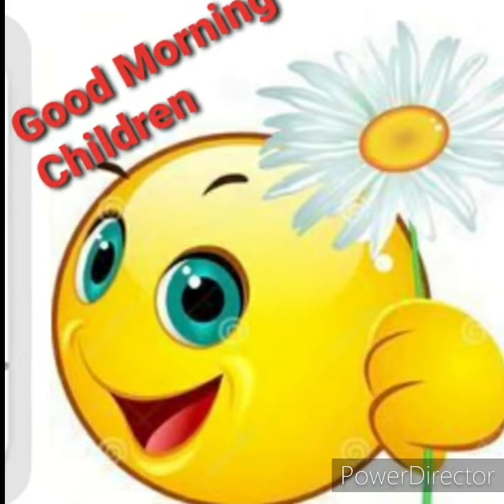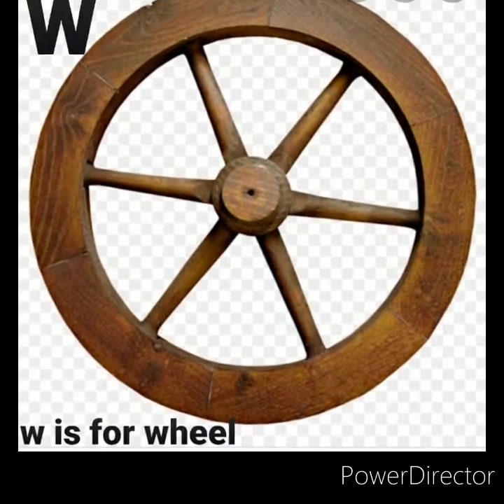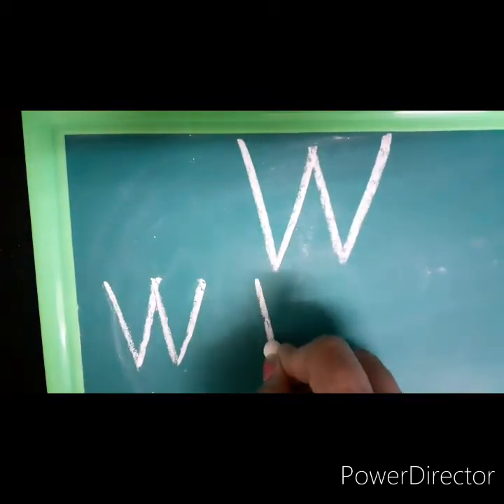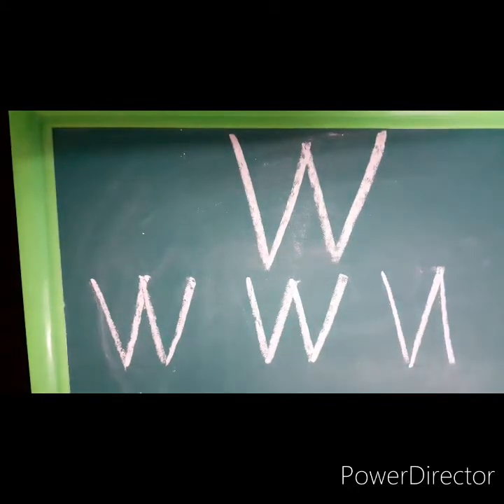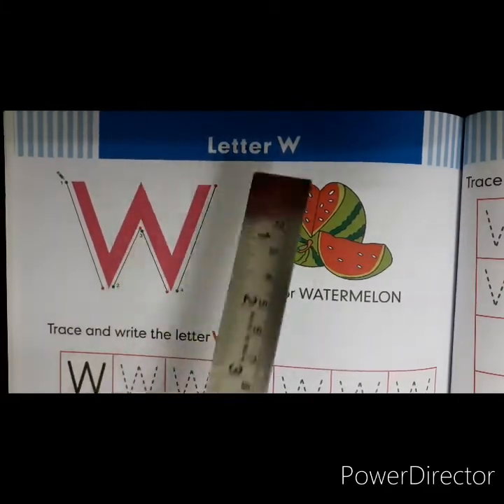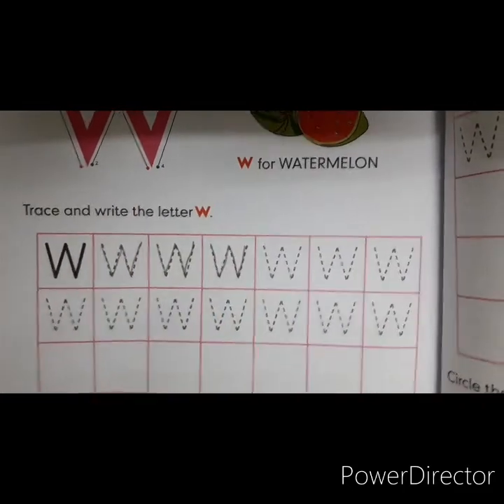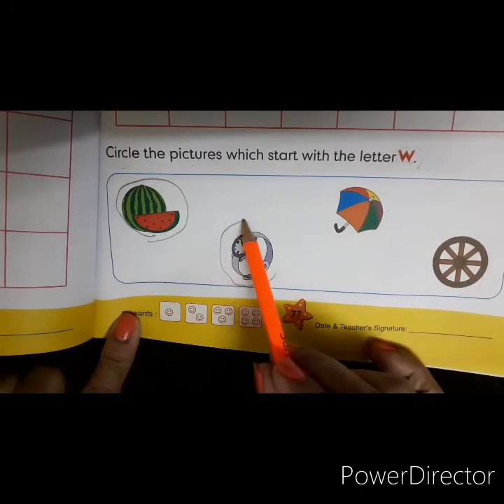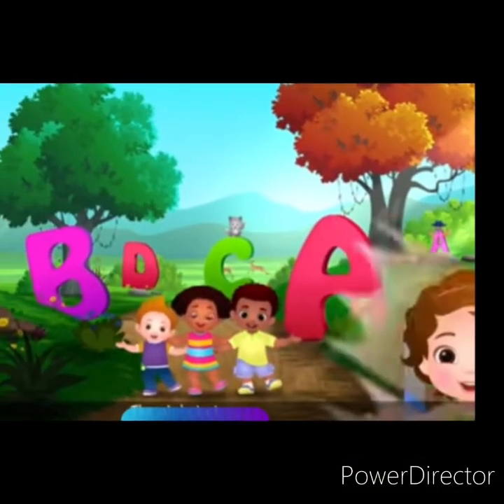Alphabet Writing lesson for Nursery kids; Let's learn to write letter W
Alphabet Writing lesson for Nursery kids
Let's learn to write letter W